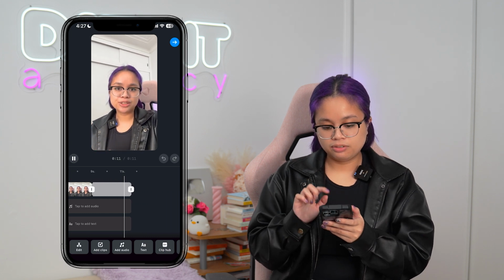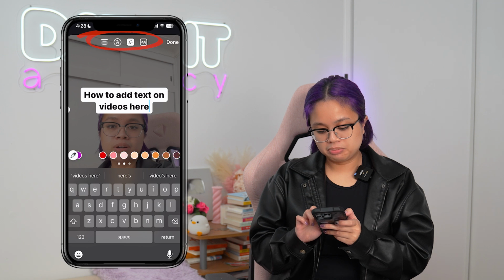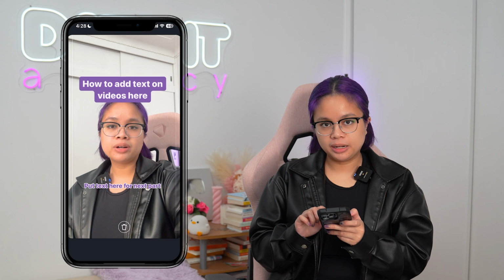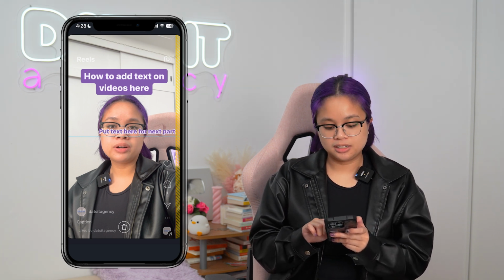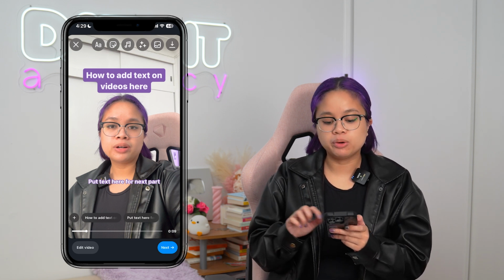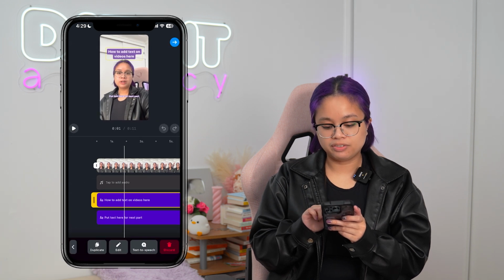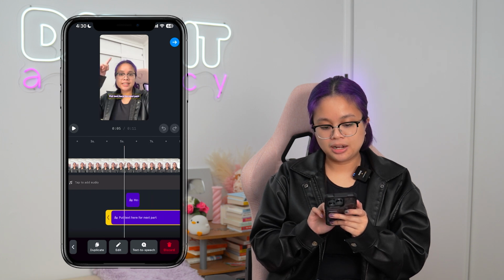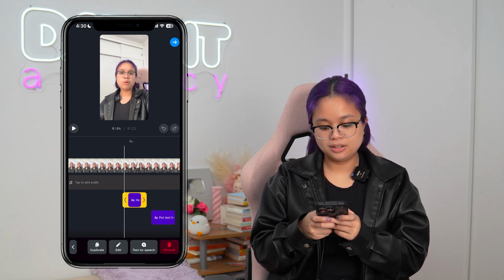How to add text on Instagram Reels Tutorial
Super easy tutorial on how to add text on Instagram videos